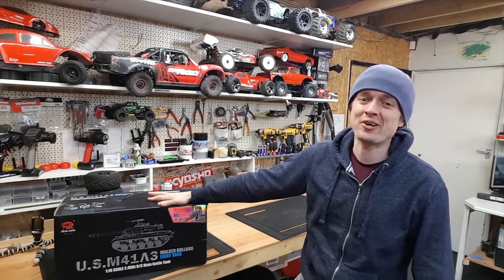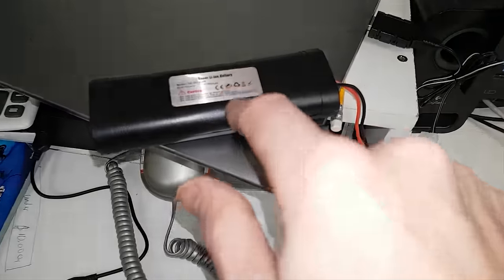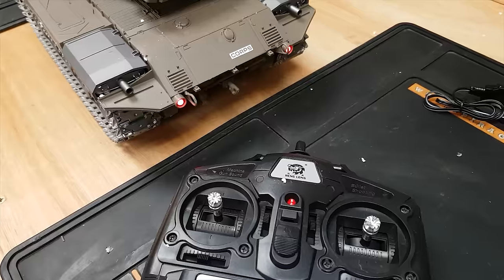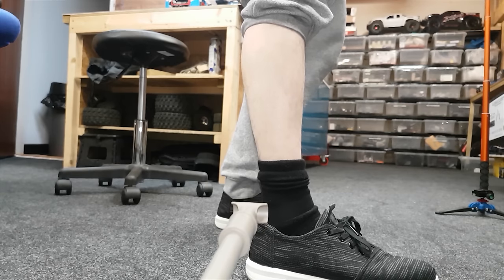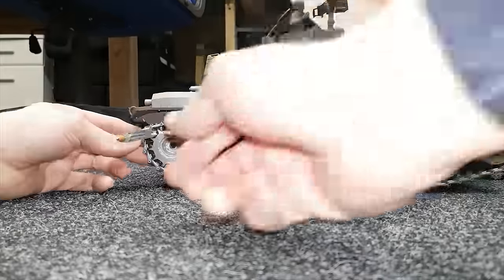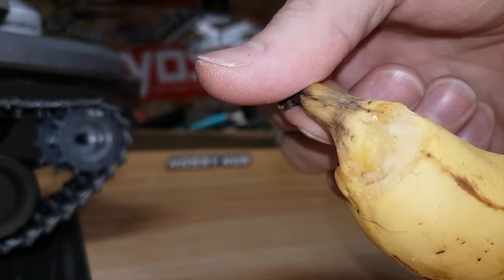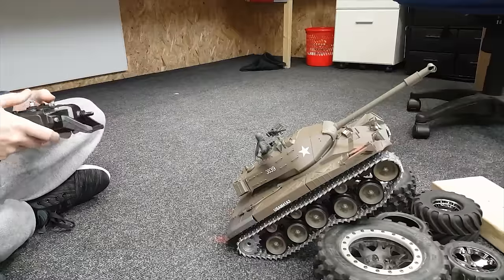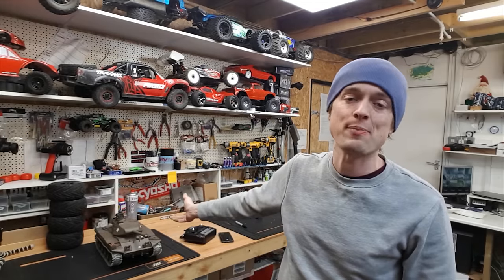TOO Dangerous for kids - RC TANK with working GUN Heng Long 1/16 3839-1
I'll put links to metal parts when I find the correct parts

This is my fun channel, you'll find everything hobby related, rc cars, monster trucks, destruction and a bit of business stuff :)